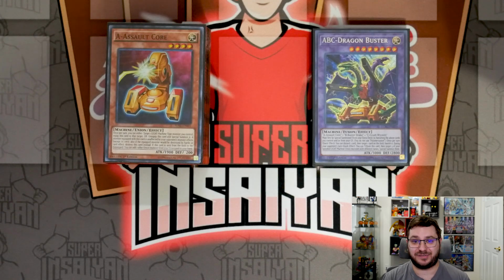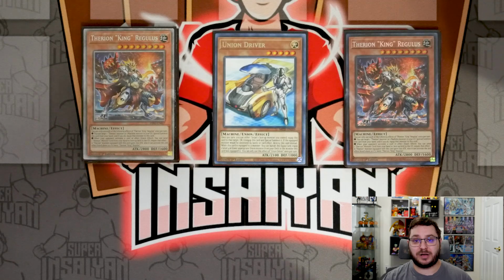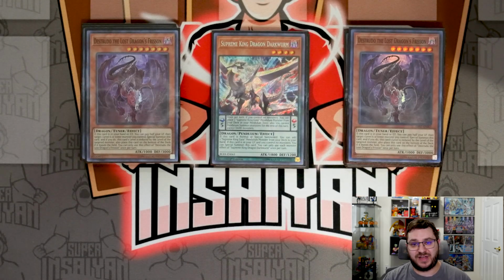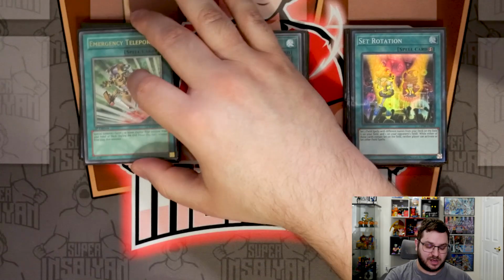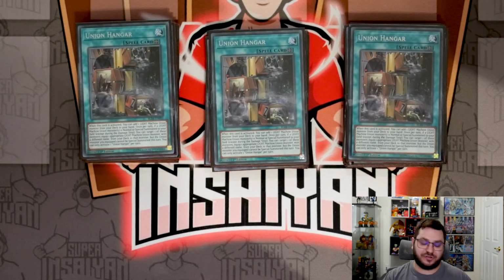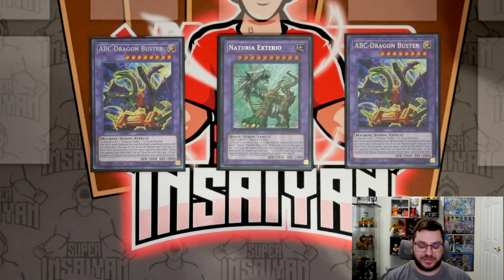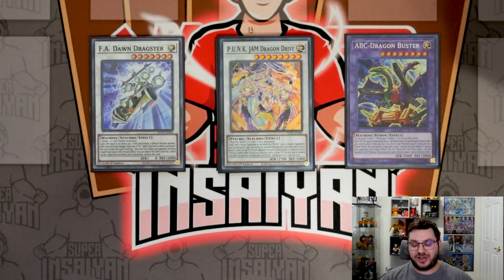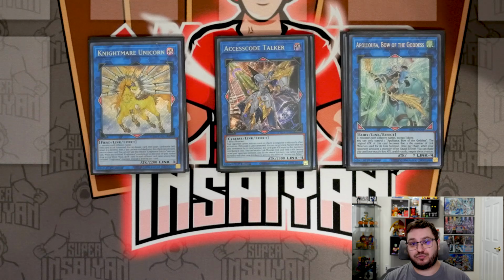ABC PUNK Therion Deck Profile ft Ancient Fairy Dragon (AFD) | March 2023 | Yu-Gi-Oh!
Today is the day that my beautiful ANCIENT FAIRY DRAGON is free from the Banlist!

ABC Therion is a CRAZY strategy for the upcoming format. Between adding in the PUNK engine as well as the Ancient Fairy Dragon combos, this deck is absolutely insane!

POST BANLIST ABC Therion Deck Profile + Combo Tutorial | Post Dimension Force | Yu-Gi-Oh! | May 2022